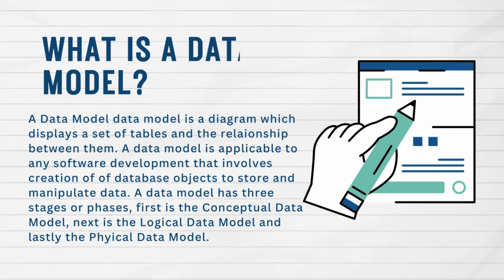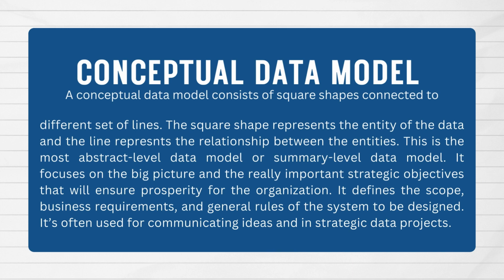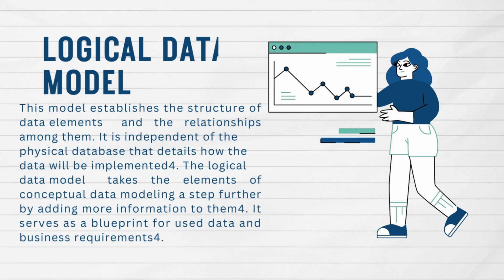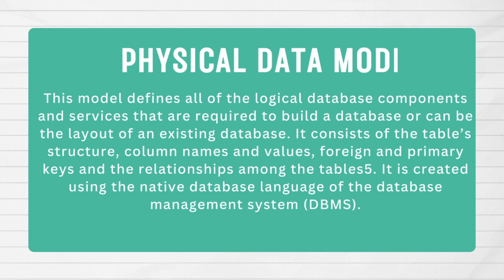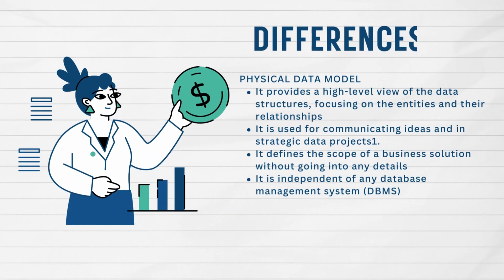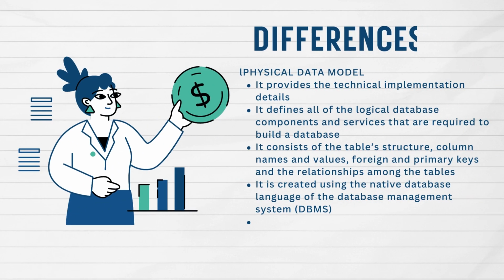Group 2 - Week 3 Conceptual, Logical and Physical Data Model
Group 2 Members :
Alaisa, Francis Reiven A.
Bautista, Alyanna Mariel M.
De Guzman, Olsen Rara C.
Perjes, Celeen Andrei D.